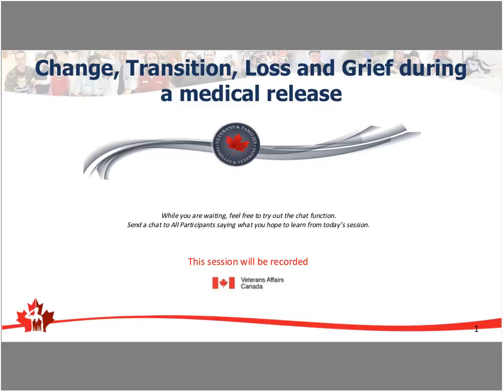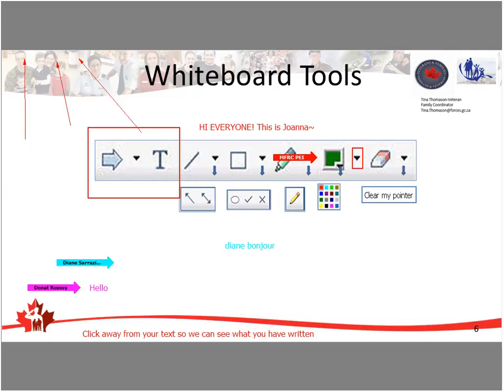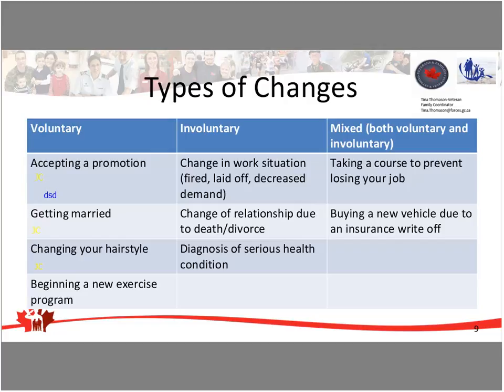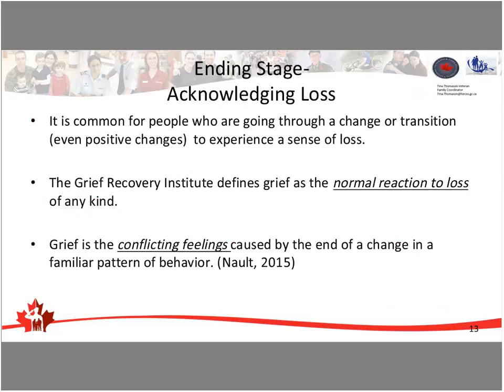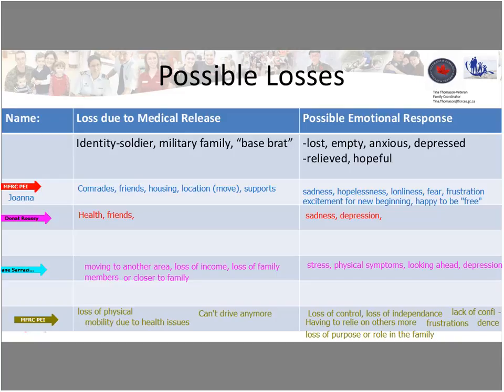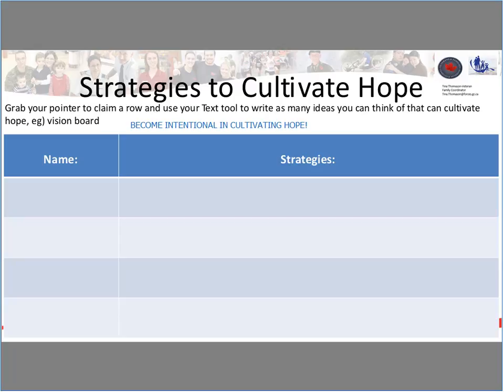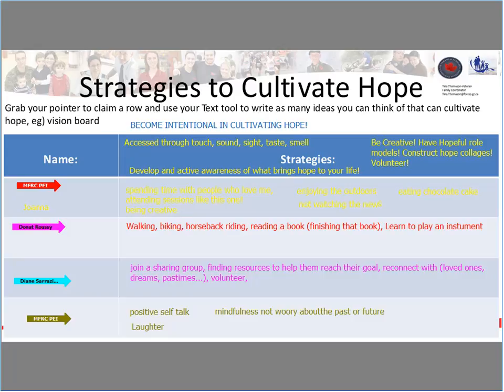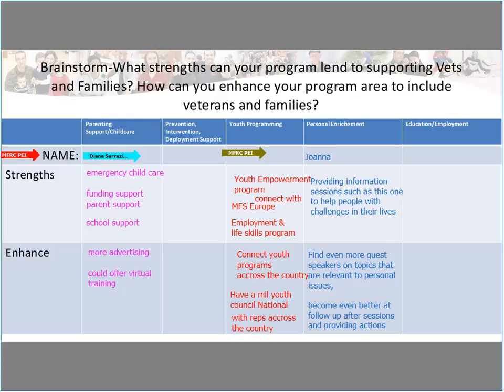Change & Transition Tina Final Project MP4